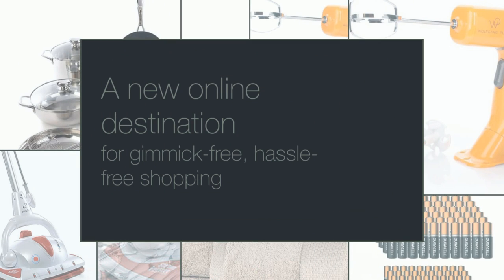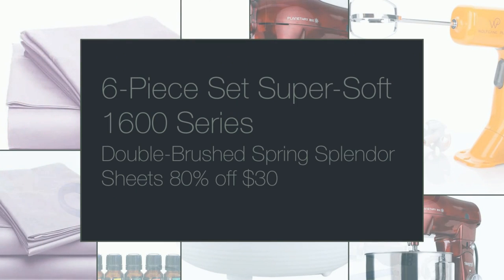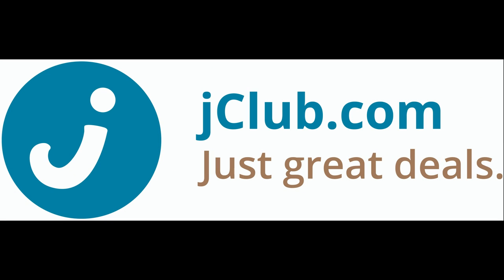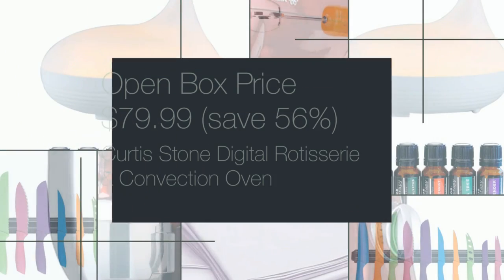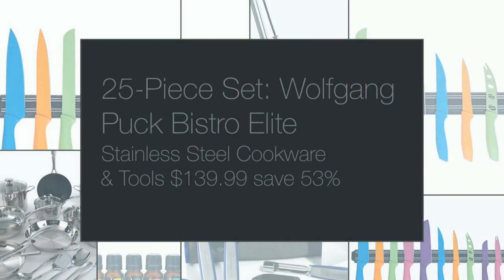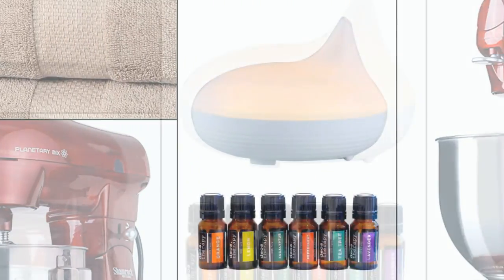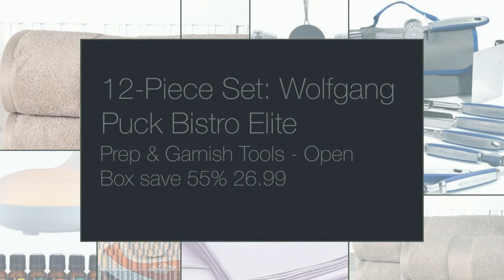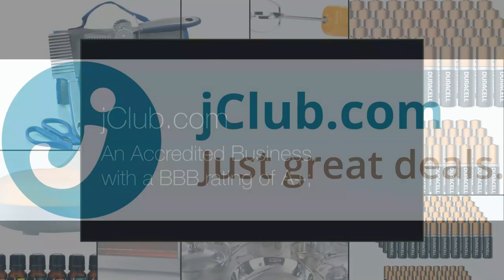Check out our feature on A Taste of New York!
A Taste of New York, a weekly cable TV lifestyle show for NYC, featured jClub in a cool little 3-minute segment. Check it out!